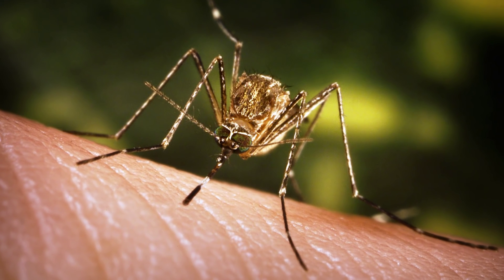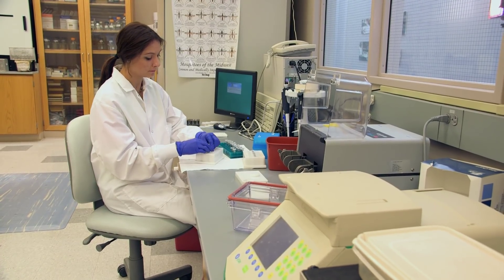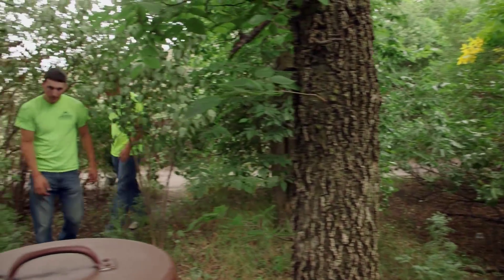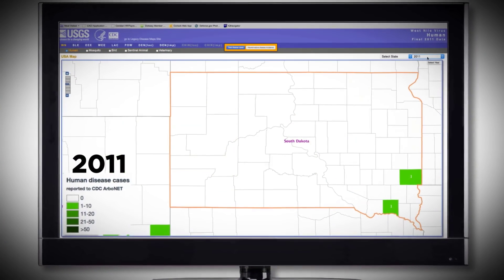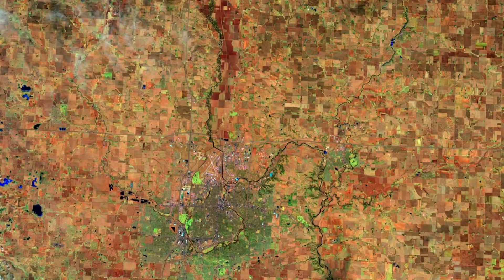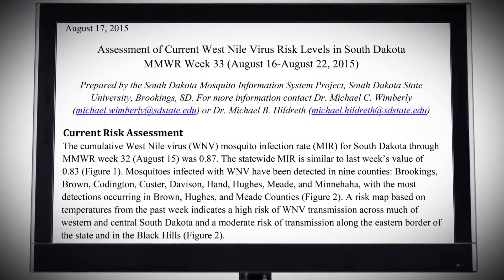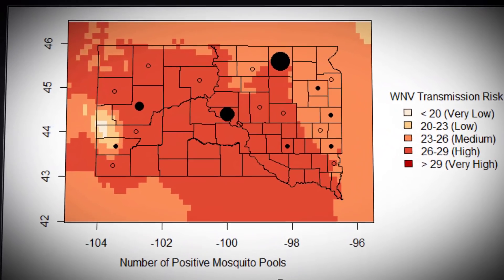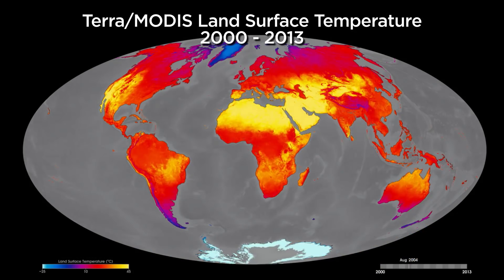Mosquito Meets MODIS: South Dakota Fights West Nile Virus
South Dakota is the U.S. hotspot for West Nile disease.  Scientists and public health officials there developed a way to use environmental data from NASA satellites to forecast the risk of West Nile.  They’re giving people working on preventing the disease an important new tool for protecting the population.